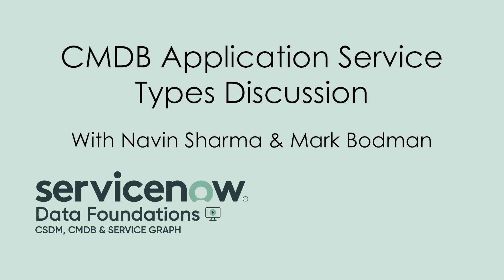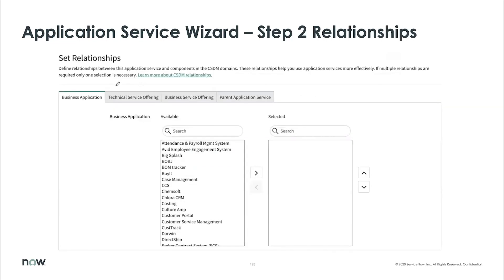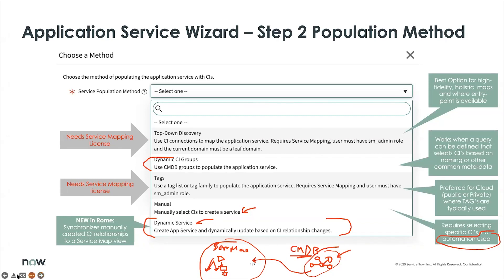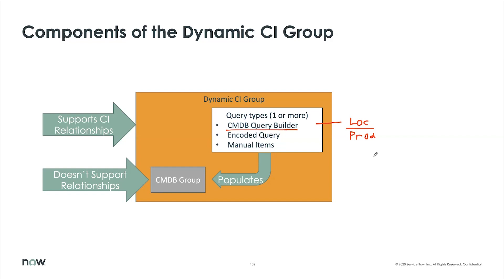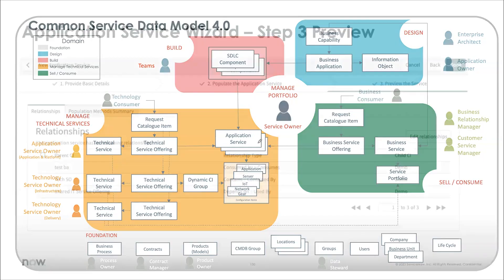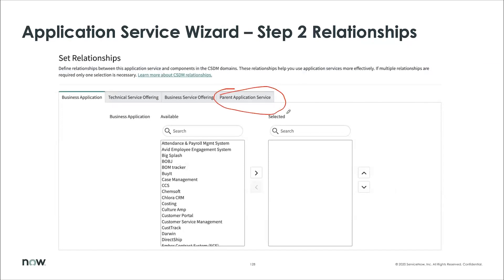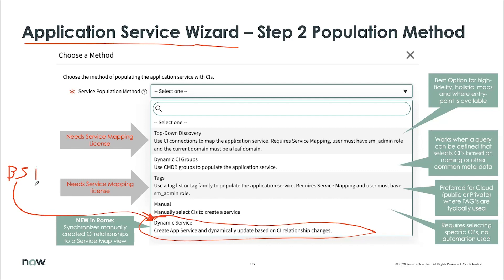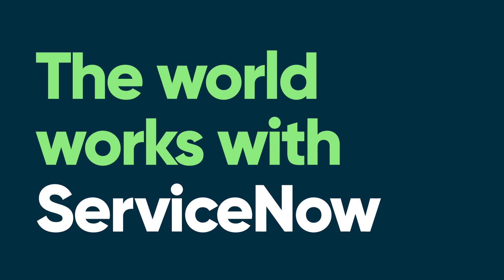CMDB / CSDM Discussion - Application Service Types in San Diego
Navin Sharma and Mark Bodman discuss how you crate and manage the types of different Application Service find using the App Service Wizard under the CSDM navigator.  Application Services are the logical entity that helps to understand how and why specific underlying CI's are related to deliver outcomes.  They are central to the CSDM guidance, effectively connecting the Dev world to the Operations world.

04:10 - Explaining the new Dynamic Service type
07:35 - Dynamic CI Group Application Service type
12:05 - Dual use of the Dynamic CI Group
13:55 - Mixing and matching Application Service types
17:48 - Behind-the-scenes; how tables are used under the covers
19:15 - migrating data from other sources into the Application Service
23:52 - Limitations in changing the Application Service type

Be sure to check out and bookmark additional CSDM videos on our Data Foundations playlist